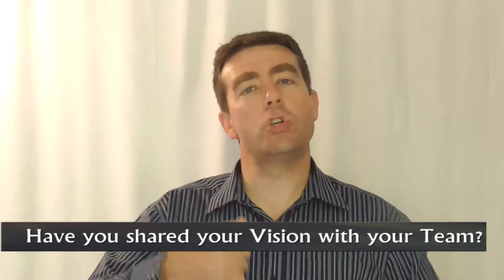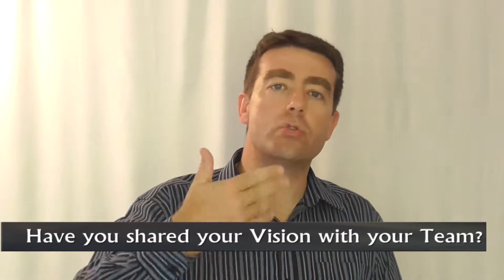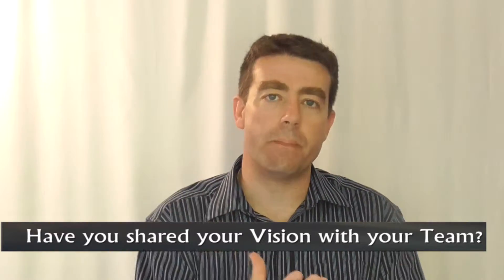TRLB #8 Team Culture - Vision - Think Right Learning BITES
What culture do you have in your organization? Do you have a vision & does your team share your vision? Get your people to visualize where you want to be as a business and act like they belong in the business you want to be in. Give your team a reason to get up and give it all they have and perform at the highest levels. Visualize your team culture together and you will see it come to fruition with your team in the future.
Mike Clark is an international business trainer and motivational speaker for Think Right Ltd. Our business and management courses specialise in increasing people’s engagement, effectiveness, resilience and results. Understanding that an organisation can only grow to the level of its people – we offer tailored business training to grow, upskill and build your team to maximise your business.